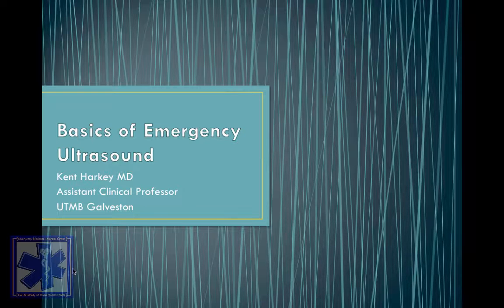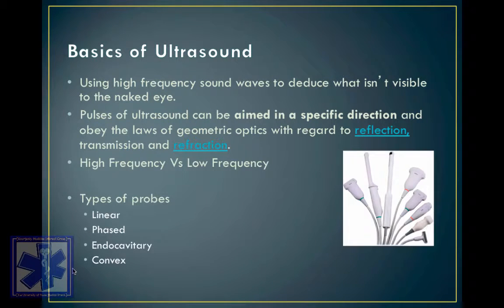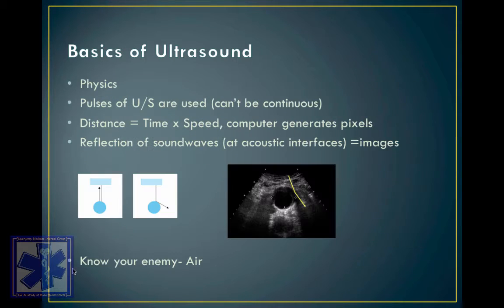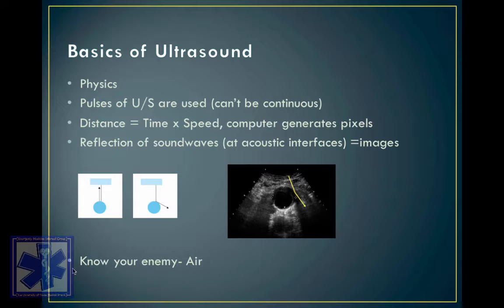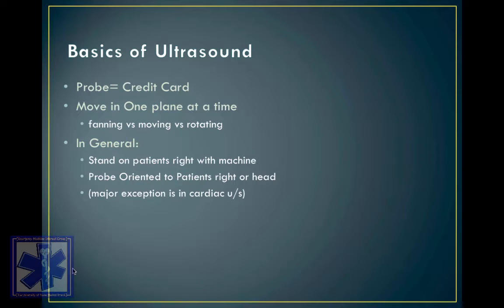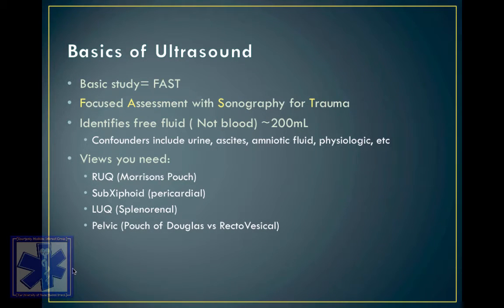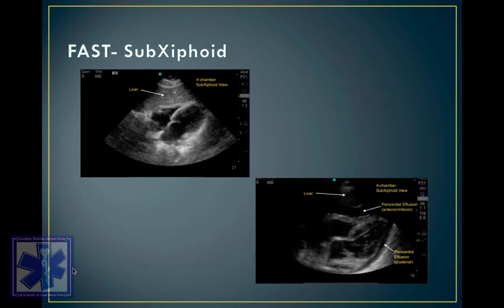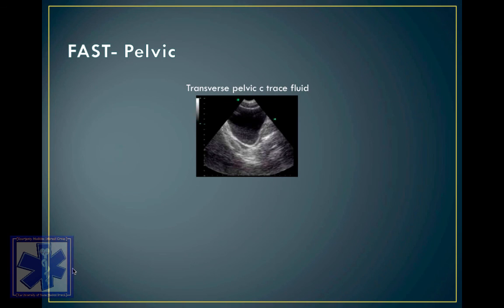Basics of Emergency Ultrasound- Dr. Kent Harkey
Dr. Kent Harkey from UTMB gives a presentation on the basics of emergency ultrasound and a brief overview of the FAST exam.